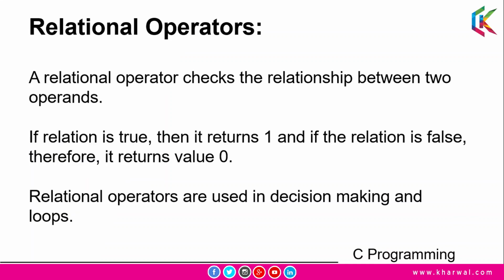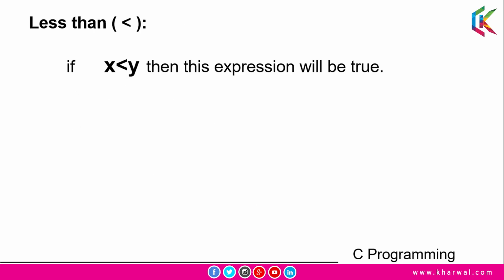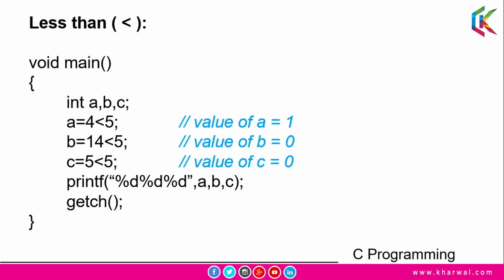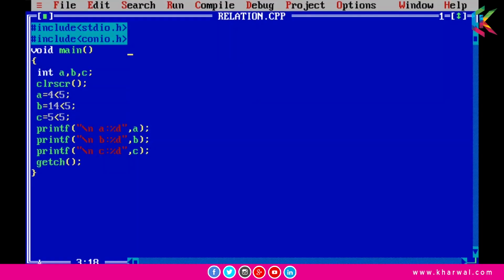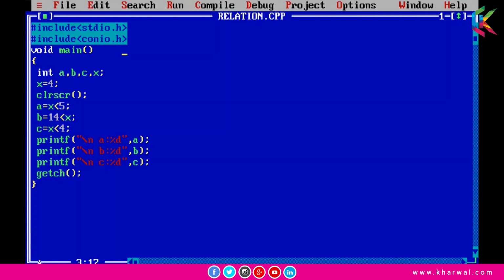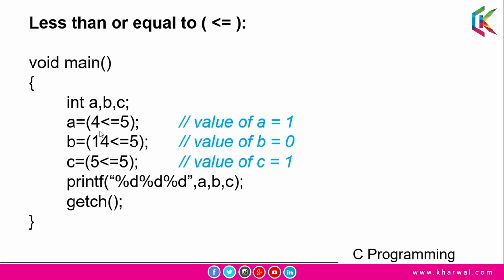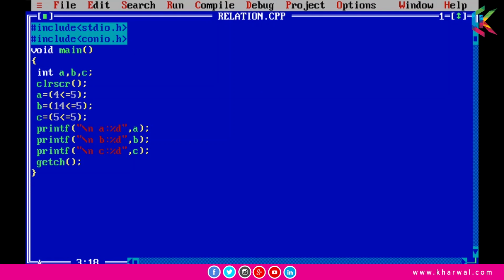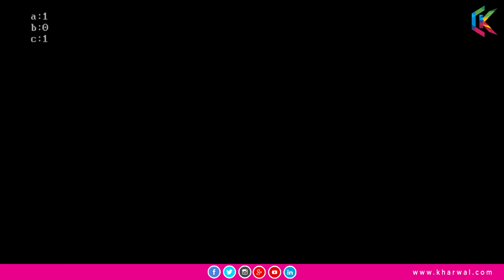Less Than & Less Than Or Equal to Relational Operators - Part 01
Topics Covered in this lecture:

1. Less than relational operator
2. less than or equal to relational operator